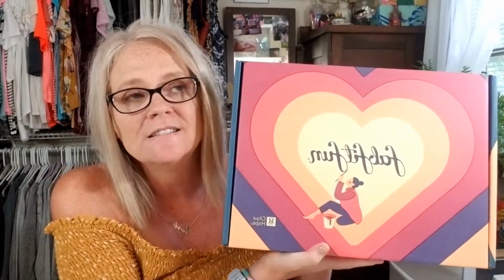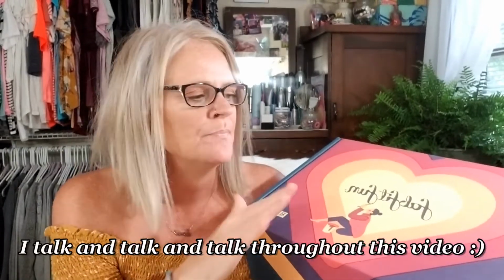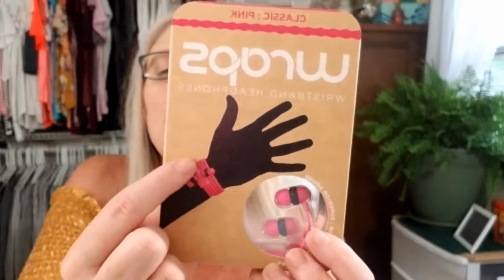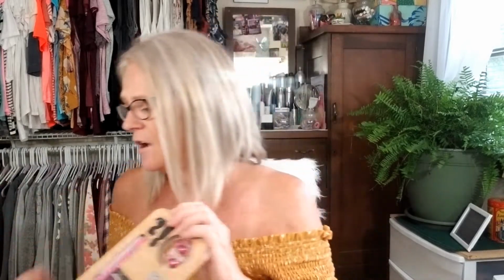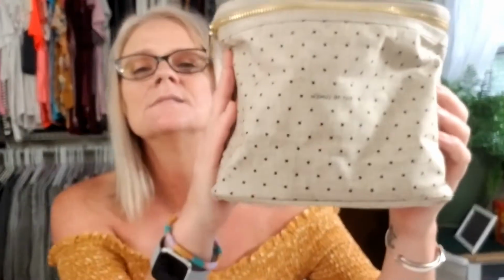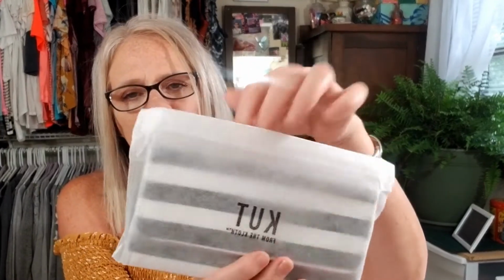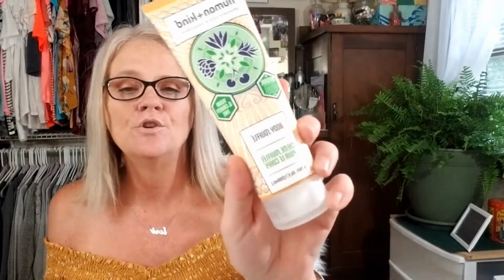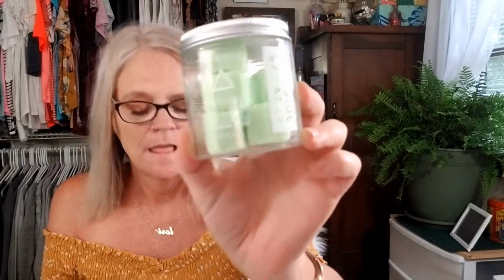Fabfitfun Fall Box - Not My Favorite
I am obsessed with anything beauty. I do hauls, reviews, GRWM's, makeup, hair, fashion and all around lifestyle videos.

* $80 gift card for $20 off your first 4 deliveries - Use Code: 8H796R239

Get $15 off your first FabFitFun box with - c1-p57n

And if you shop online and don't use EBATES, Why? It's FREE MONEY...

camera used - Canon Rebel T3I (or) Sony A5100